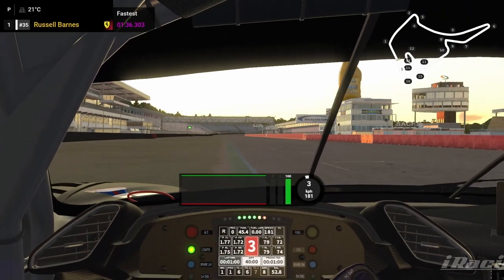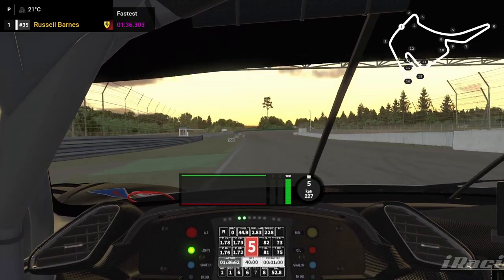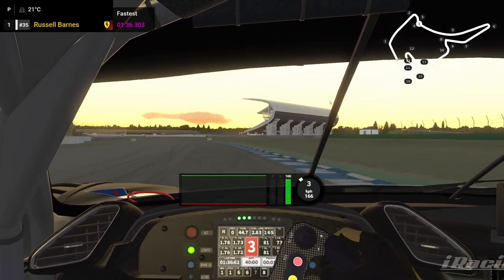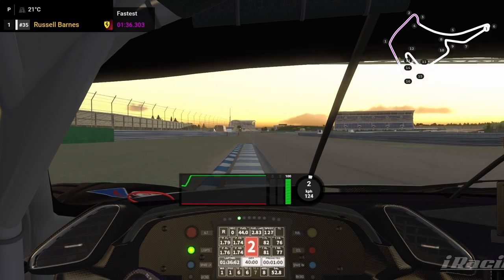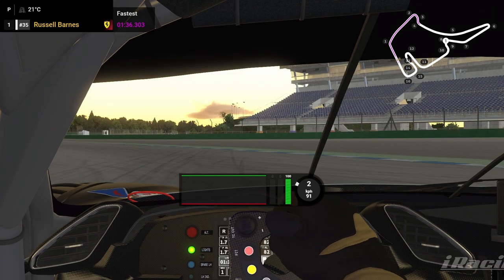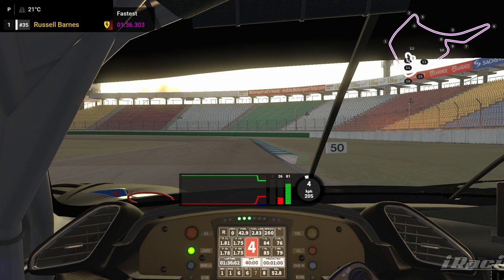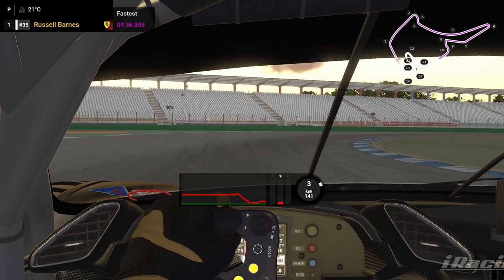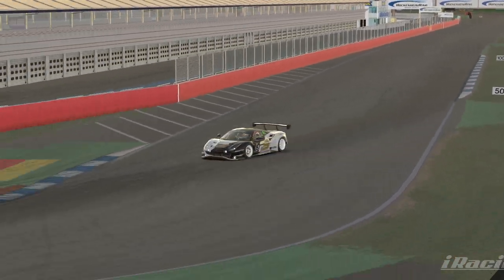iRacing track guide | Hockenheimring GP (GT3 Challenge / GT Sprint)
Welcome to Season 3 2022! We're at Hockenheimring GP for GT3 Challenge and GT Sprint in the Ferrari. I've got a massive prize for you to win too - watch until the end to find out how…** More Details Below **

Become a YouTube Member (Gentleman Driver) and get exclusive perks including FREE entry to broadcast community races